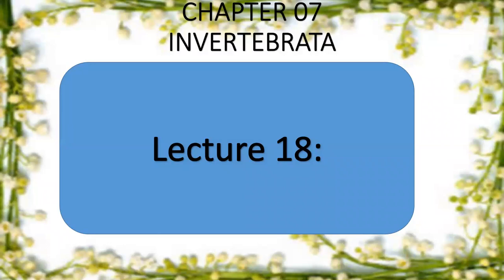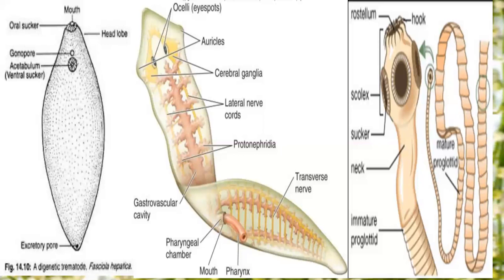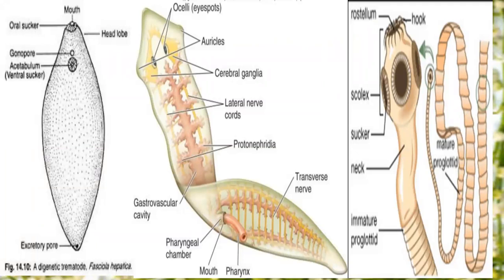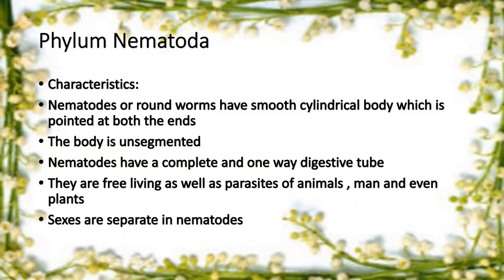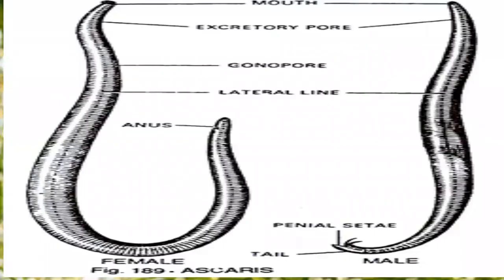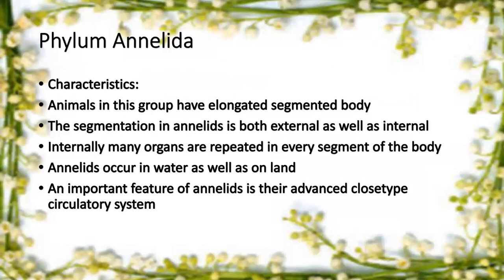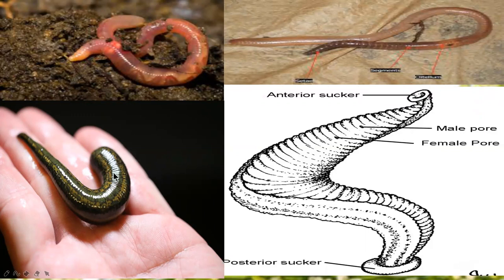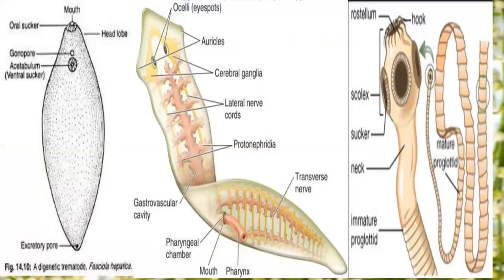Bio lec 18